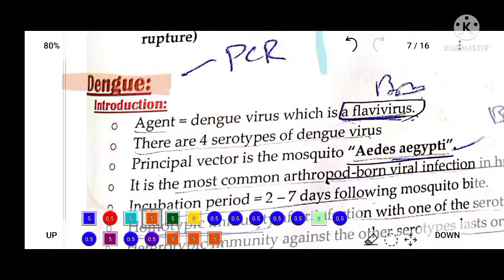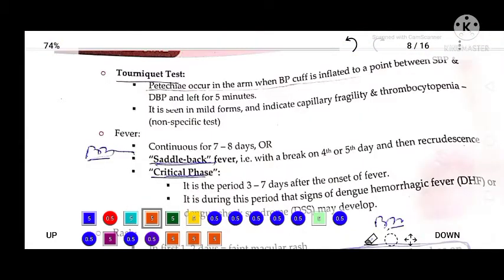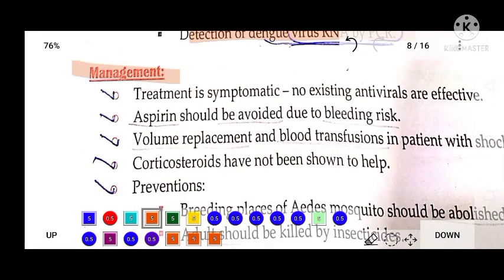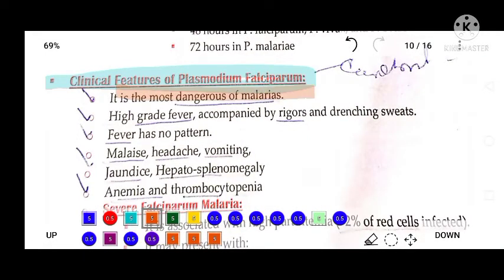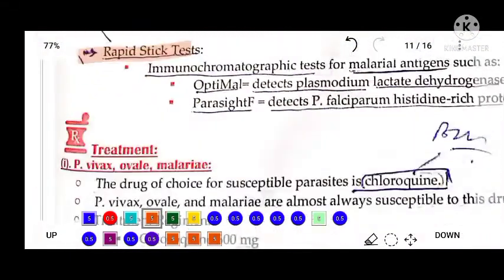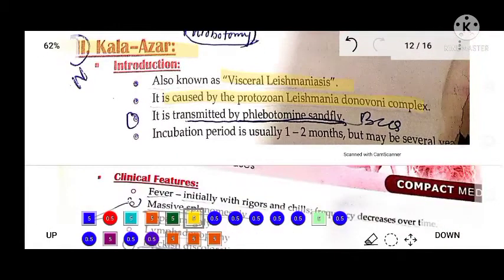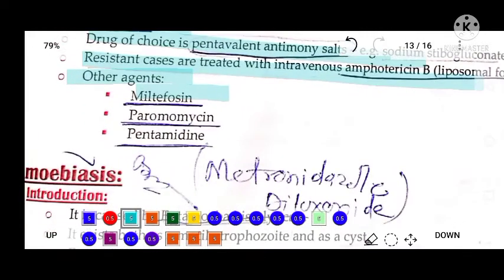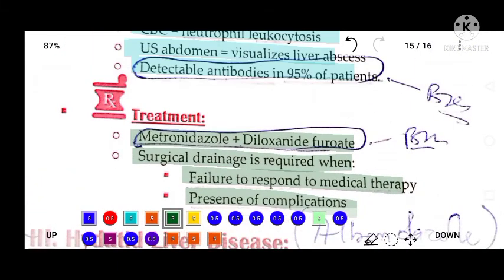Dengue |Infectious Diseases | causes | Treatment